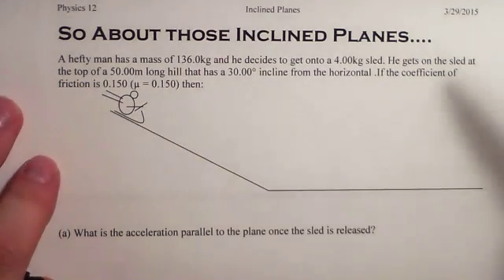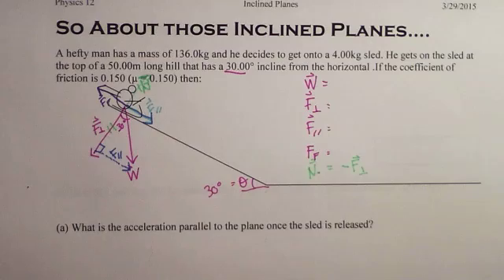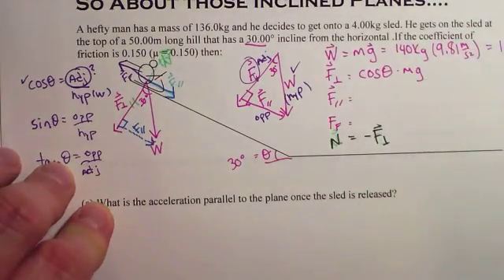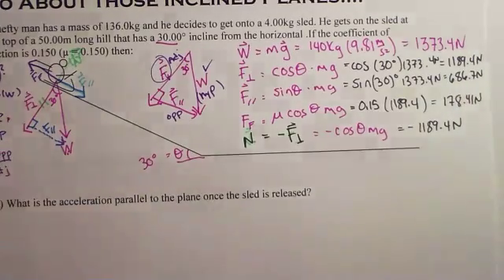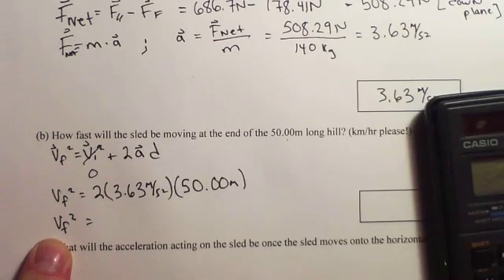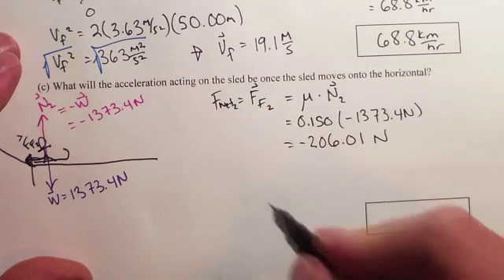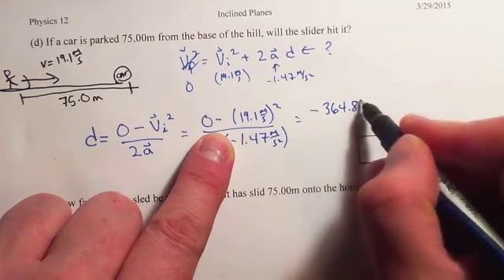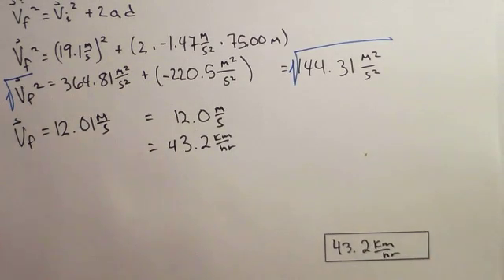Physics: Inclined Planes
A quick description for kinematics calculations on an inclined plane